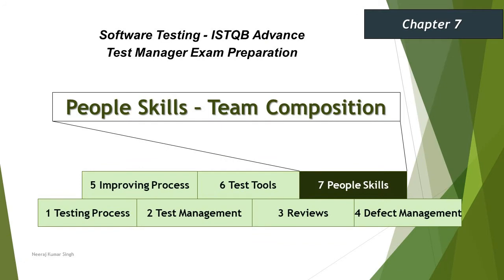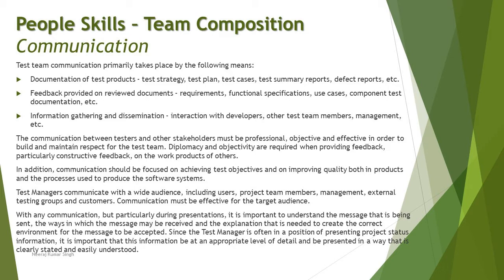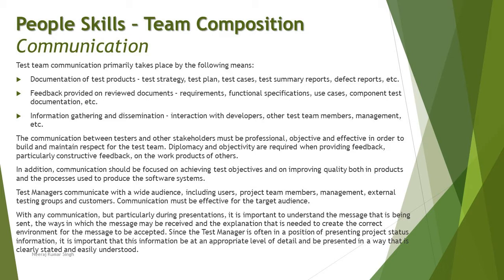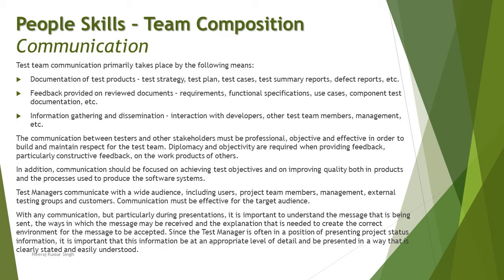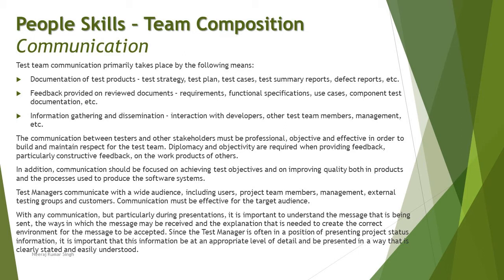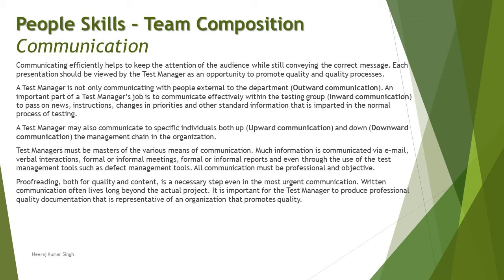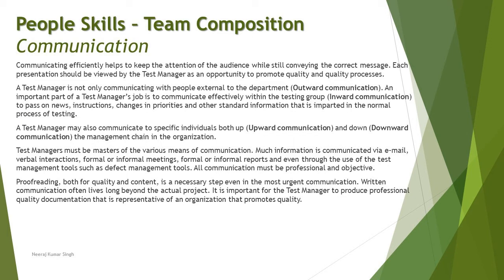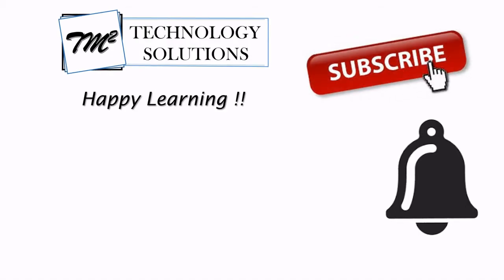ISTQB Test Manager | 7.6 Communication | Communication Skills of Test Managers | ISTQB Tutorials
Hello Friends,

This tutorial will drive individuals about the 7.1 Introduction of Chapter 7 - People Skills – Team Composition of ISTQB Advance Test Manager Certification of ISTQB Examination.

People Skills,
Team Compositions,
Communications,